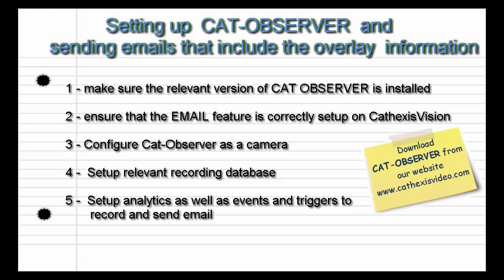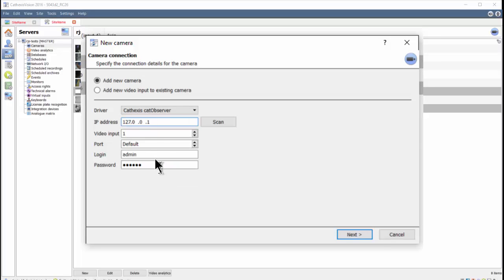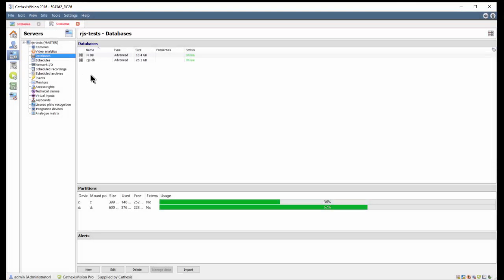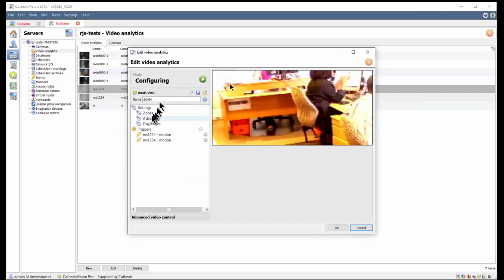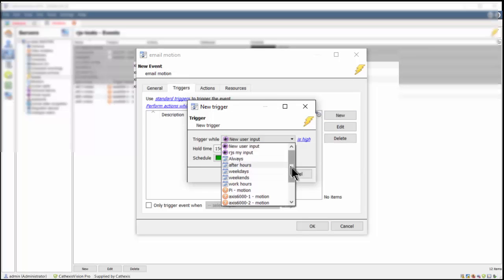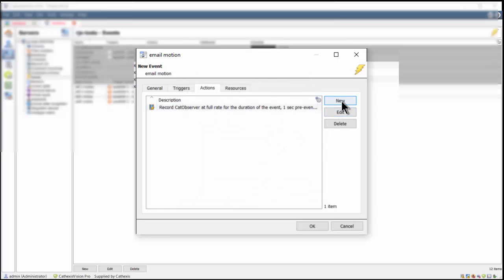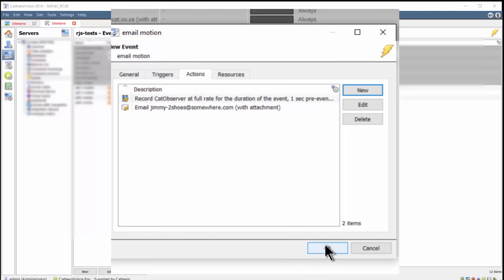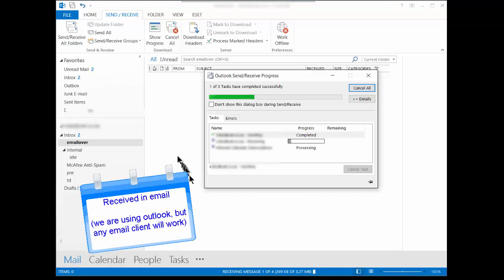CATHEXISTools Observer: Sending Email Alerts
This video demonstrates the setting up of the CATHEXISTools Observer and sending emails that include overlay information using the CATHEXISVision video management software.

CATHEXISTools Observer is a feature that enables a selected viewing monitor to be configured as a “virtual camera” so that all the activity viewed on this computer screen is recorded. Advantages include easy archiving and access to all that an operator has viewed during an incident without having to archive or access multiple cameras’ footage.